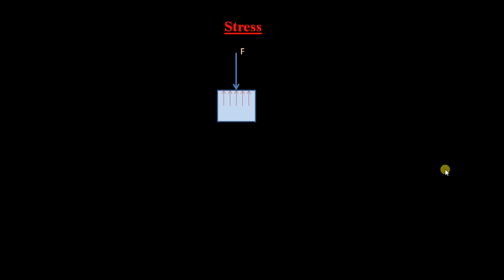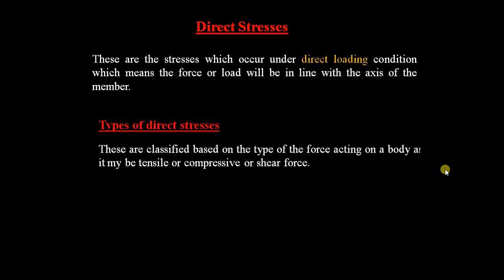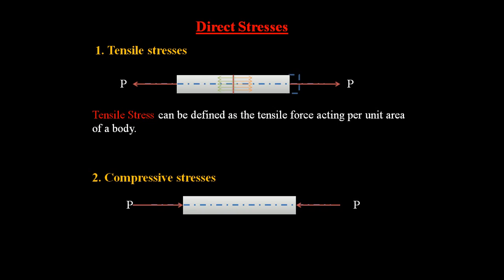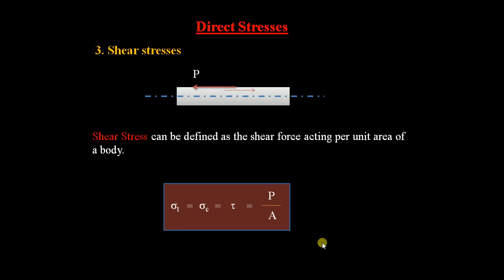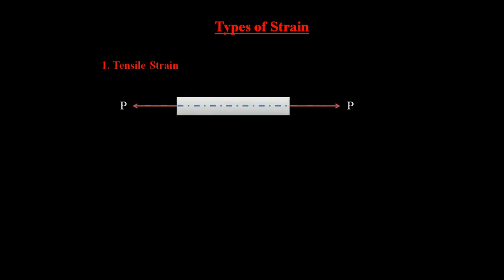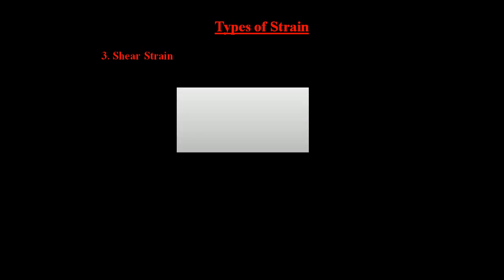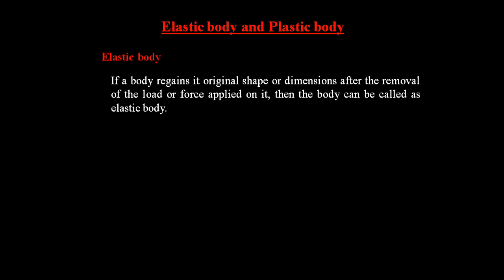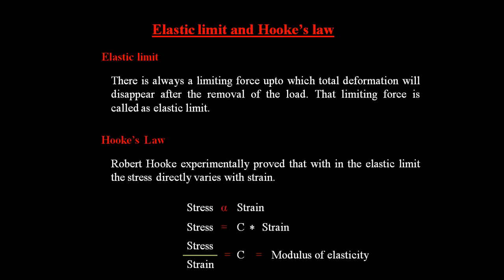Stress, strain, elastic and plastic bodie, Hooke's law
This video explains about stress, strain, elastic and plastic bodies and Hookes law.